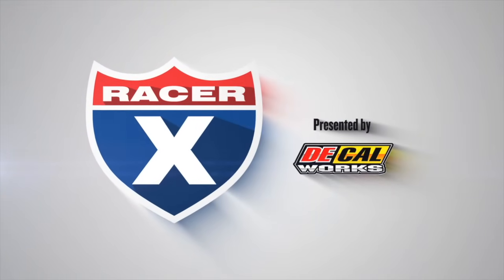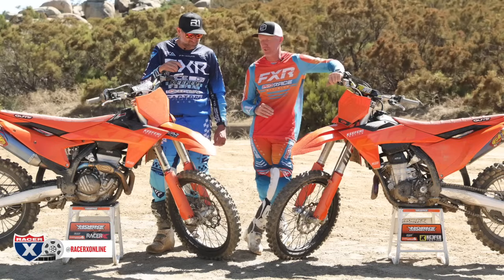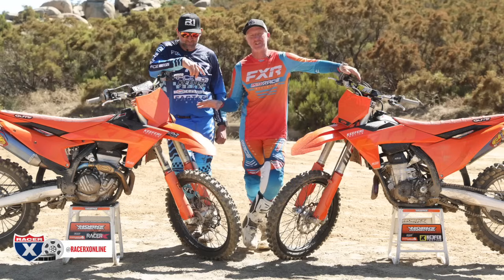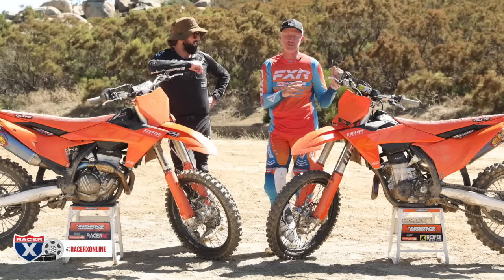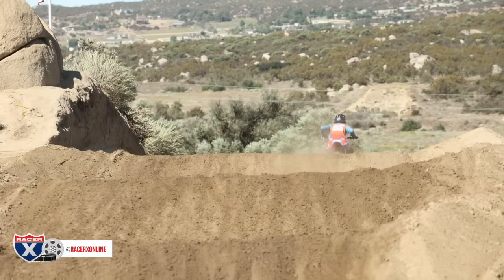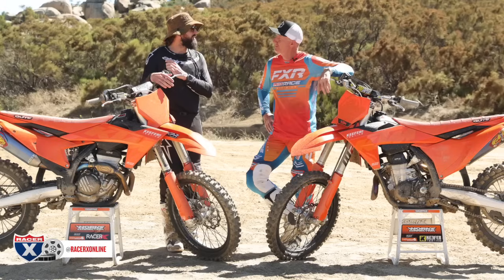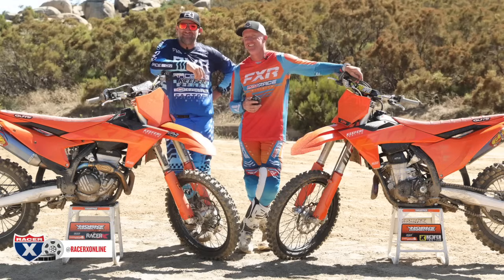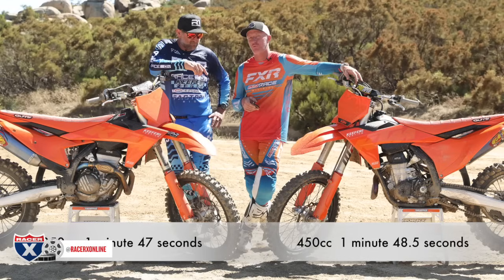KTM 350 vs. KTM 450 - The Great Debate | Racer X Films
It's the great debate! The old saying goes that there's no replacement for displacement but KTM has offered their 350 SX-F machine for over a decade as an in between option for riders wanting more than a 250 has to offer but not needing the power of a 450. Kris Keefer has put many hours on both the KTM 350 SX-F and KTM 450 SX-F machines over the years and with the 2023 models, he decided to dial in both bikes with everything he thinks each of them need to be real winners. Today he invites good friend Greg Loup, mechanic Eddie Laret, and Gypsy Tales' Jace Macalpine out to Cahuilla Creek MX Park to truly compare the two machines. Each rider will do laps on both bikes and only see what times they ran after Keefer reveals it to them. They all dissect what is good and bad about both machines to try to conclude whether the 350 or 450 is better for them.

Film: Spencer Owens
Edit: Simon Cudby